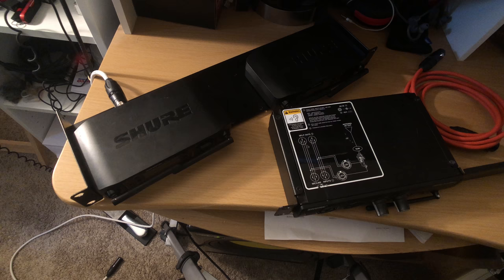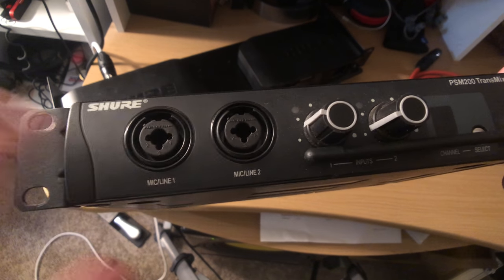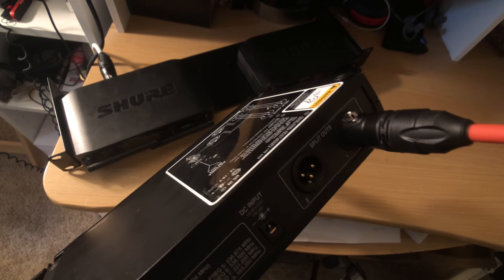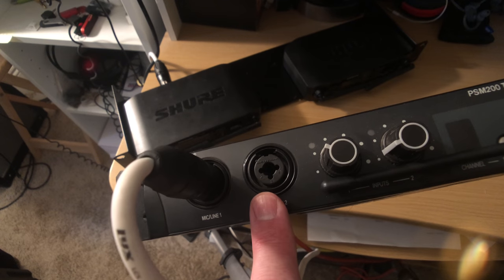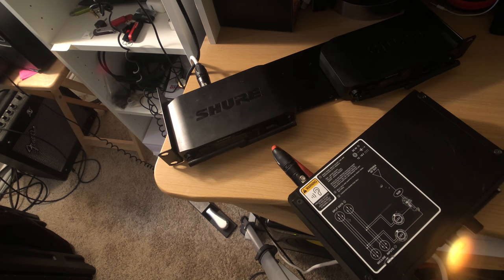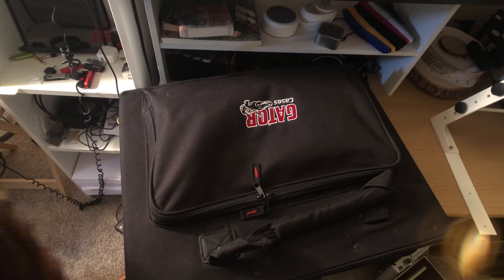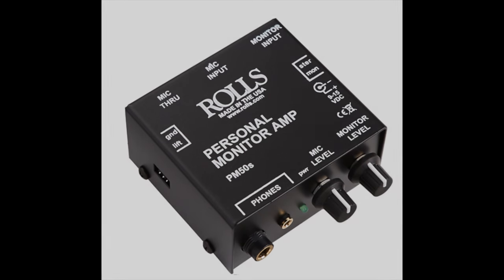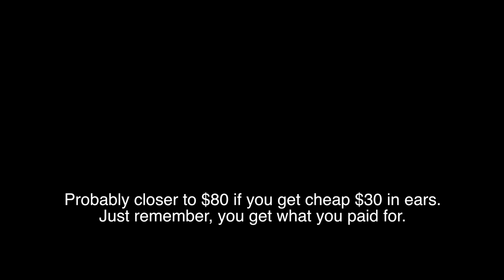How To Always Hear Yourself On Stage - DIY IEM Tip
A short video explaining how to always be able to hear yourself on stage. This is a very effective way to always be able to hear your main instrument. This can be done with in ear monitors and can either be wired or wireless.

0:00 - Intro
0:33 - Setup
2:53 - In Rack

+ MY GEAR I USE LIVE THAT APPLIES THIS SETUP +
◆ GATOR - 2U RACK BAG ◆

◆ SHURE - SLX w/BETA 87C ◆
   Wireless Microphone System (note: I prefer SLX now instead of the GLX I use in this video)

◆ SENNHEISER - EW IEM G4 ◆
    Inear Monitor System

◆ WESTONE - EAS30 ◆
   In Ear Monitors (ear buds)
(NOTE: I use custom molds EAS-30, but these are the universal fit triple-driver ones similar to what I use)

◆ CCA - CA4 DUAL DRIVER IN EAR EARPHONES (only $19 😱) ◆
(NOTE: These are my backup in ears. They are definitely not as good as my custom mold triple driver in ears, but for $19, these are pretty damn good!)

+ NON-WIRELESS IN-EAR MONITOR SYSTEM OPTIONS +
◆ ROLLS - PM50 ◆
    Personal Monitor Amplifier

◆ BEHRINGER - POWERPLAY P2 ◆
    Compact In-ear monitor amplifier
(NOTE: You will need to find another way to split your signal. One to send to FOH and one to send to your inears. But this is a fantastic wired IEM setup that is extremely small and runs on AAA batteries. I've used it multiple times and the drummer in one of my bands uses it at every show)

◆ iPAD Mic Stand Clip◆

+ HIRE ME TO HELP YOU +